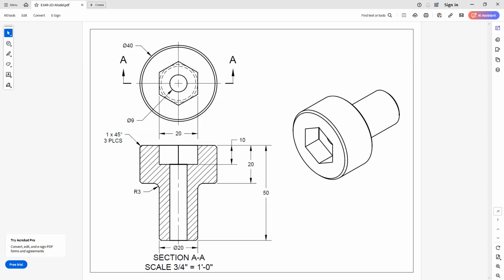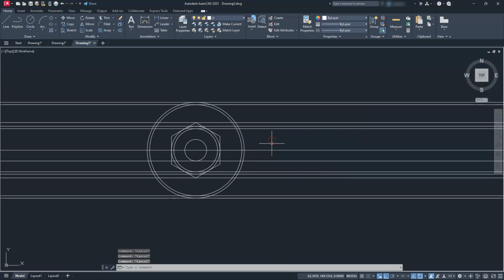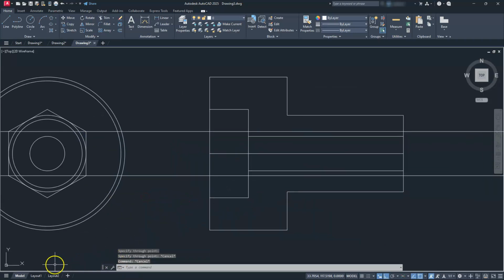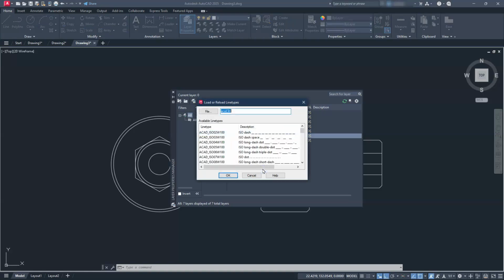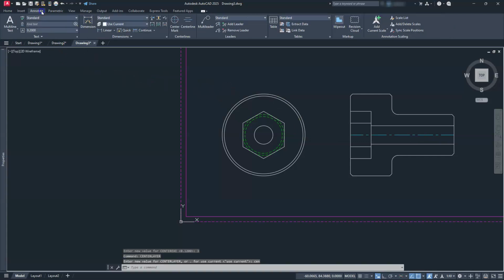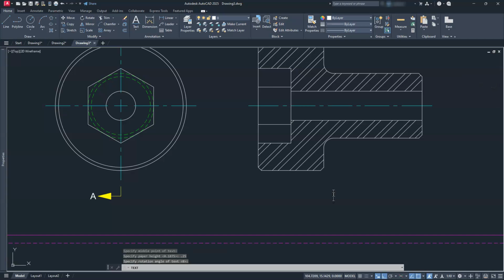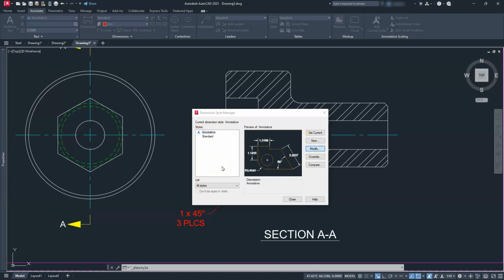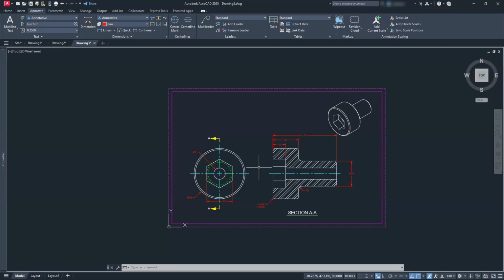Create a 2D drawing w/ Section using AutoCAD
Chapters
00:00 Intro
00:55 Drafting
09:40 Dimensioning
26:56 Conclusion
27:59 End